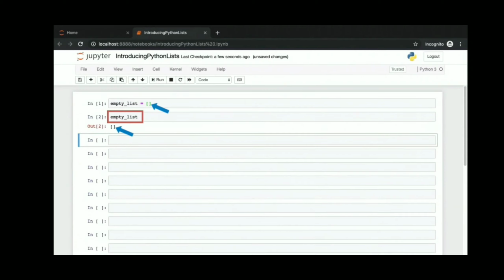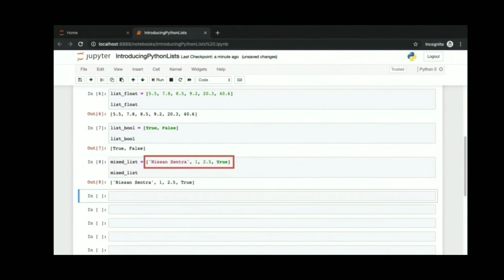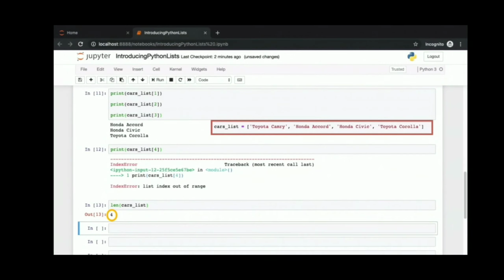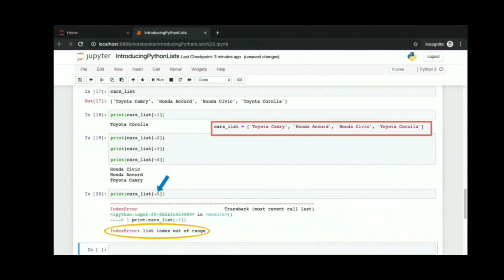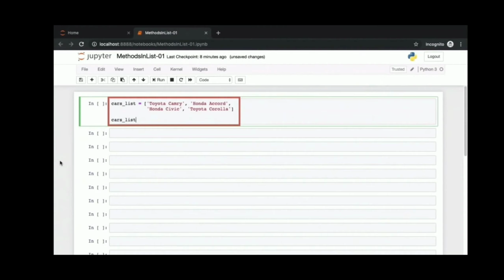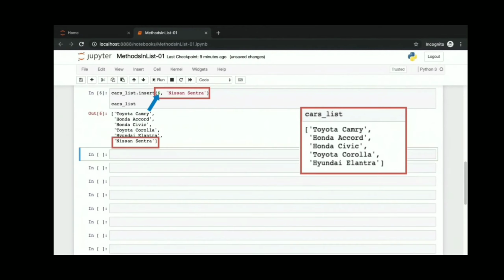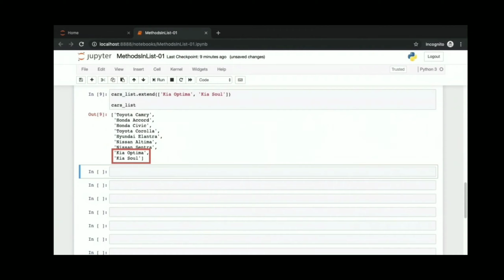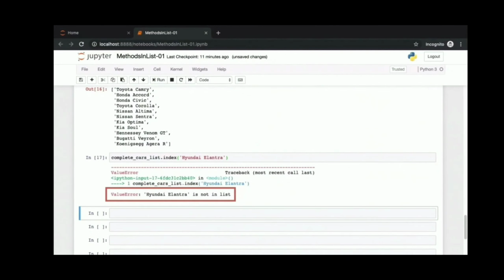PYTHON Programing - Part 4 - List (Complex Data Type)